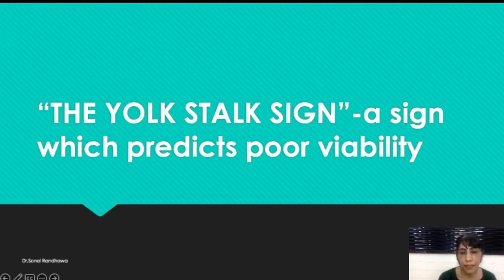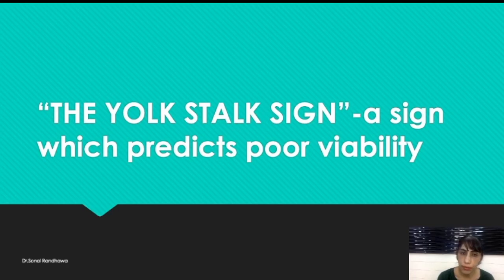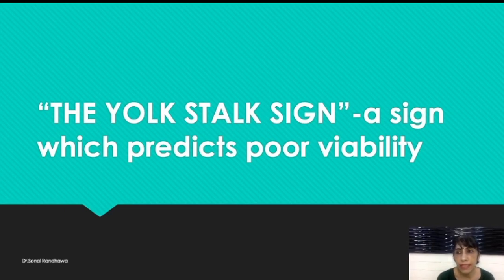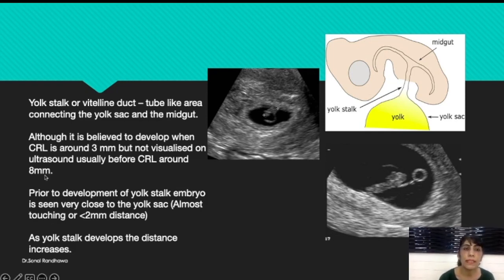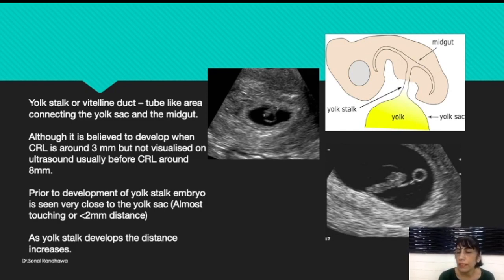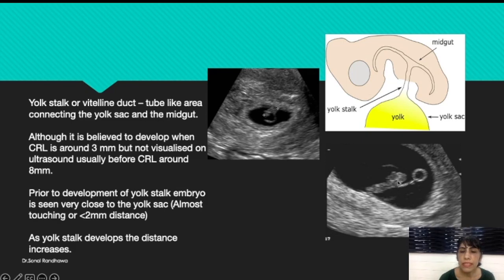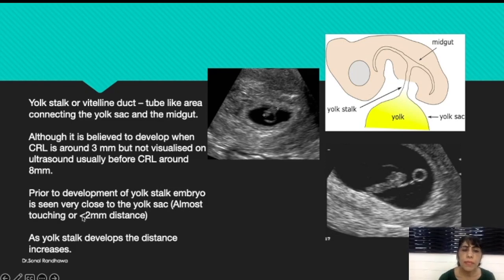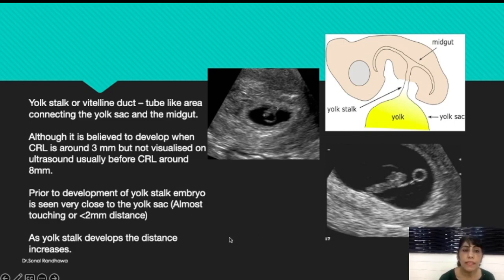YOLK STALK SIGN-Predicts poor viabilty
Institute of Ultrasound training was founded by Dr.J.S.Randhawa
& Dr. Sonal Randhawa in the year
2000.It is a center solely dedicated to education, training and research in diagnostic ultrasound and color Doppler since 2000.
USA- the only collaborating center in the world recognized by World Health Organization (WHO) for imparting training &education in ultrasound.

It also has the distinction of being among the very few POCUS approved education providers in the world and the first and only one in South East Asia
Since the time of its inception it has grown by leaps and bounds ,spreading its wings all across the globe.More than 11,000 alumni now and growing by the day,from different parts of the globe within a time of 22 yrs, ranging from fresh graduates to professors of medical colleges.
It is not only the best institution for sonography teaching in India but is among the most renowned internationally.
The dedication and teaching methodology adopted here has been universally acclaimed and appreciated.
Institute has a highly dedicated and experienced faculty who encourage and instigate each student to bring out the best in them. Teaching sessions are conducted in highly cordial and informal atmosphere so that the trainee doctors can clear their doubts without hesitation.The faculty ensures that you take the best from this place.

Our alumnus is our student for life.
Continuous support via internet is given to all our alumni throughout their imaging career. Lifelong expert assistance on cases and queries by the Institute faculty through facebook group of the institute which is an interactive group where daily uploading of cases and case discussions are done by institute alumni & faculty.This gives an exclusive oppurtunity to the candidate that even after he/she has completed his/her training he/she can take opinion of the expert faculty whenever required on his/her cases by uploading their stills or videos on the face book group of institute.Click on the link below to see more...

All the courses are an amalgamation of audiovisual lectures ,patient demonstration with hands-on protocols.
Excellent scanning protocols have been developed by the Institute faculty based on their years of experience so that the trainees inculcate a habit of systematic scanning and do not miss the finer points.These protocols have been asserted as boon by the trainees.Many of our students include people who have been doing sonography since years and after going through the training they realized how important and useful these protocols are and how they had been missing a number of findings since years by not being systematic with the scanning procedure
Each student is given special care and attention Our efficient management team ensures that your experience at the Institute whether academic or personal is memorable